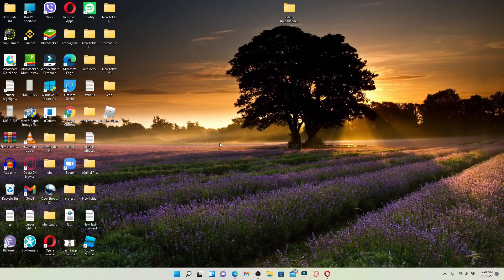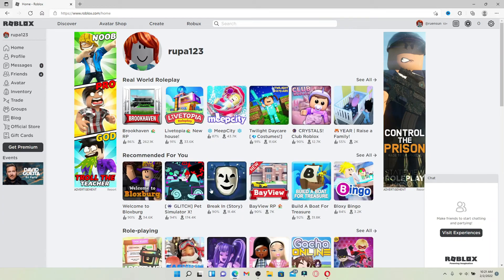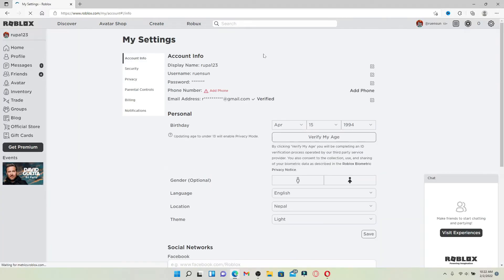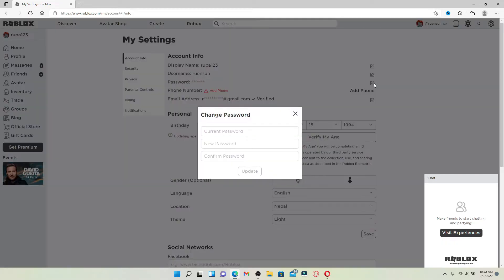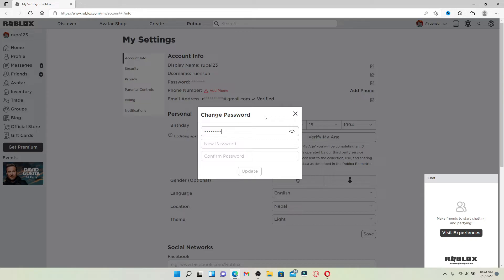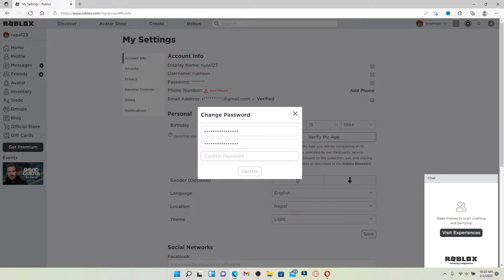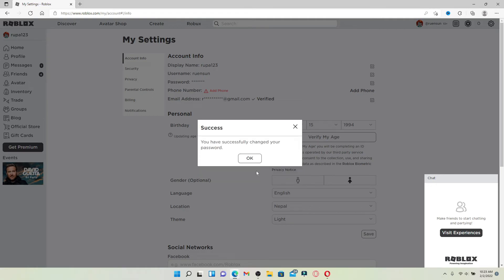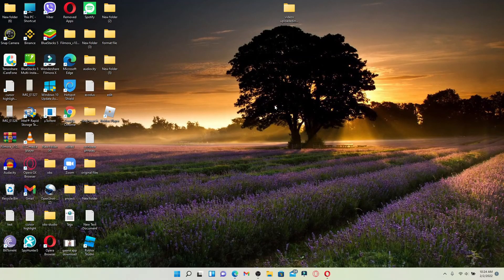How to Change Roblox Account Password 2022?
Need help changing your Roblox password? Learn the easy and quick step on how to change your Roblox account password with few clicks. Make sure to login your account before you change your Roblox account password or else you wont be able to successfully change the password.